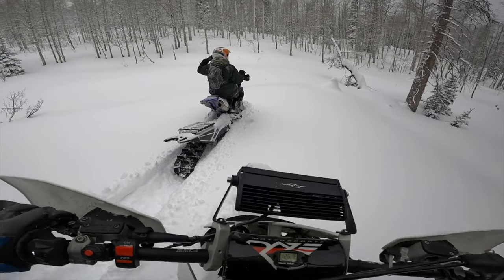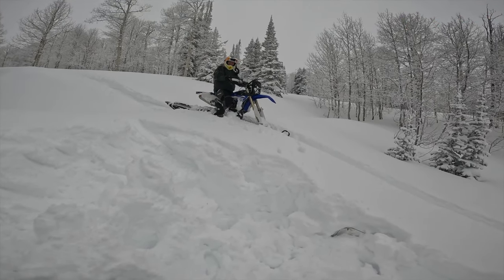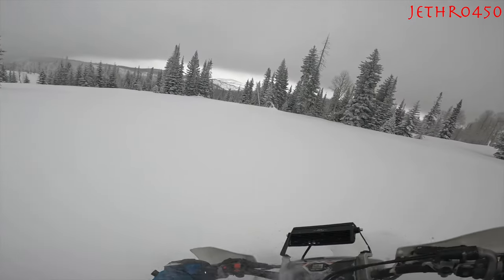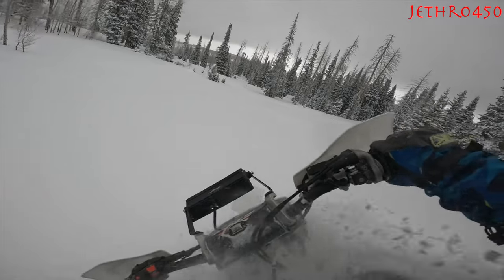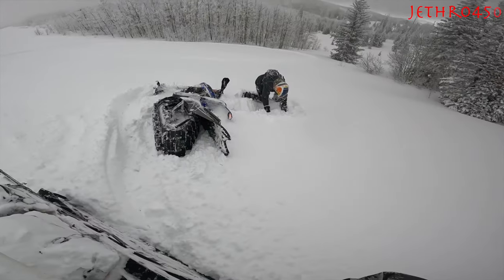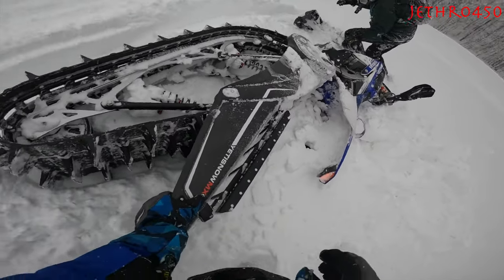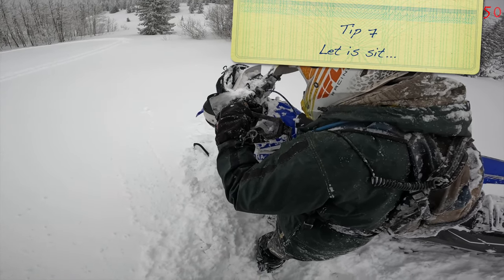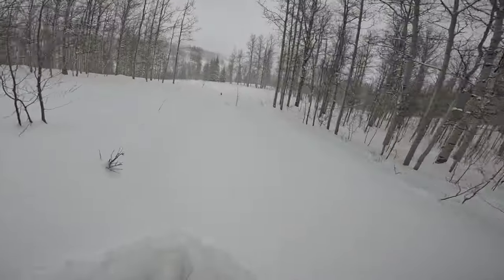TS VLOG 196 - Newbie Snow biking Riding Tips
Snow bike links
BIKE PARTS
Antigravity AG-801 best battery out there
CHAIN - Replace your junk timbersled chains with this, will have to cut it - BikeMaster 520 BMXR X-Ring Chain
Pivot dolly brace Polaris part number 2208170
Honda GN4 10-40w oil, no engine issue in 30+ years
SNOWBIKE RAMP (same as timbersled)
HEADLIGHT Many options, IceAge quit making the one I have,
3" ALUMINUM TAPE
HEAVY FORK SPRINGS Try race tech, mx tech, factory connection, Toby Till @
FORK SEAL SAVERS – I’ve switched to using full length and don’t run fork guards anymore
Optional Fork seal savers
TIE-DOWN STRAP HOOKS - handy!
HANDGUARDS - Tusk D-Flex
BAR MITTS - Powermadd Gauntlets Bar Mitts
Or Flo Adventure Pegs
BUDDY PEGS
Option Buy Vortex ECU, dyno tune it (that’s what I did and it’s amazing, didn't on my 2019)
GAS CAN KIT COVERS Mountain Addiction Gas Can Cover — Revv Up
GAS CAN OPTION (2.7 GAL Tuff Jug)
THE TUGGER

2 to 2/5” Reducer Silicone Tubing
2.5" clamp on pod filter, 3"wide by 6" tall - Part Number UP-6245
3.5"x6" Round Outerwears Cover w/Top Part number 20-1010
2-3" Hose Clamps (you need 2)
2" PVC Pipe, go to local hardware store
Frogzskin Material For Intake Covers, must super glue OR buy Neil Smart’s YZ intake product (facebook)
1/16" ABS plastic for the front blocker thing
1/8” ABS PLASTIC FOR VARIOUS BUILDING
barbed fittings (installing radiator stuff)

CLOTHING & GEAR
GOPRO HELMET MOUNT (best mount there is)
Red Version
GOPRO HERO'S
GOPRO Tether
HELMET LIGHT, love the Oxbows
RADIOS
Oxbow Renegades are great
BaoFeng are good
BCA come in last
PROBE – many options,
BEACON – DO NOT SKIMP ON A BEACON!
AIRBAG – DON’T SKIMP
BOOTS – Klim GTX Boa (bad for kick start bikes)
HEATED GLOVES - FXR Recon’s
GLOVES - DON’T GET Klim Togwotee, mine wore out in less than 10 rides and KLIM wouldn’t warranty them.  Try anything else
BIBS – many options Klim Havoc
JACKET – Klim Vector Parka very warm!
HEAD SOCK/LINER
PORTABLE POWER PACK TO START BIKE adapter for it bike battery adapter
509 Heated Goggles
HJC Universal Breath Box - Black
WATER SEALANT WASH for your gear - Nikwax, worked great